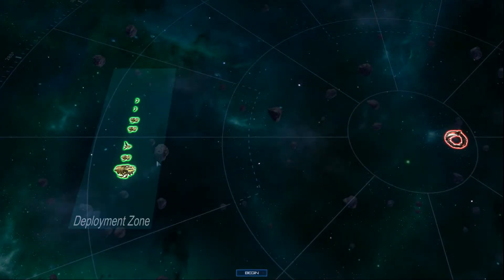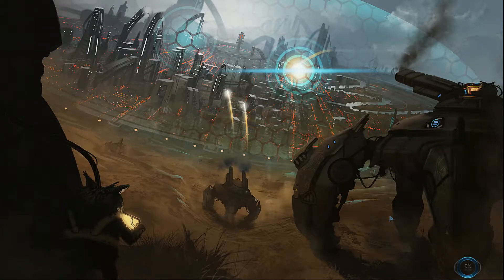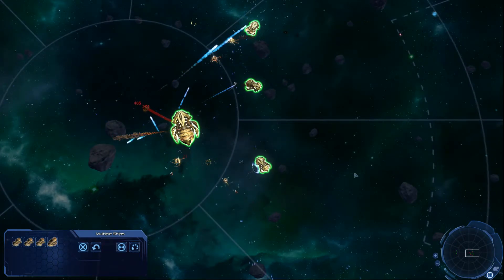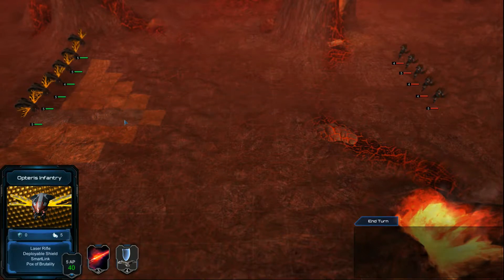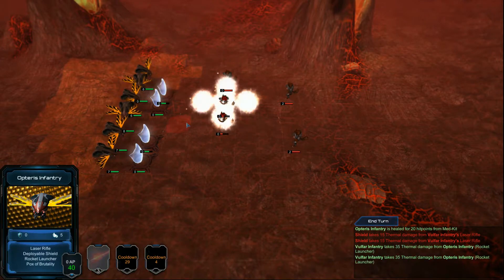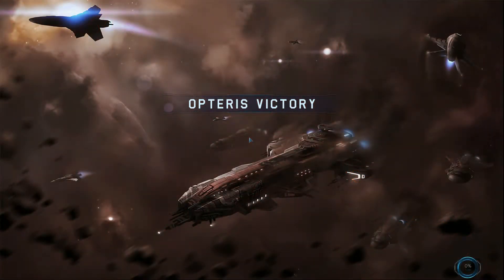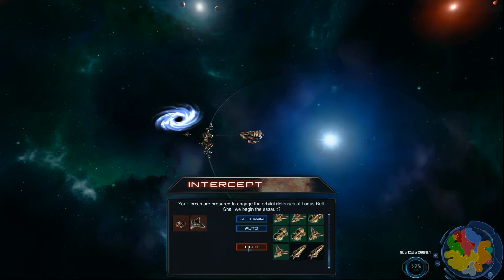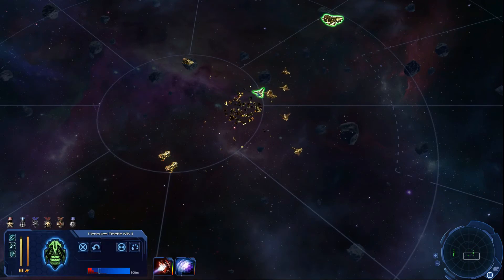Stardrive 2 Campaign Playthrough, Take Two! Episode 49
Both sides of the Wormhole connecting to Vulfar space is now under Opteris control. Meanwhile, the Ralyeh have decided they have had enough and have unleashed their ultimate weapon, hardware lag!